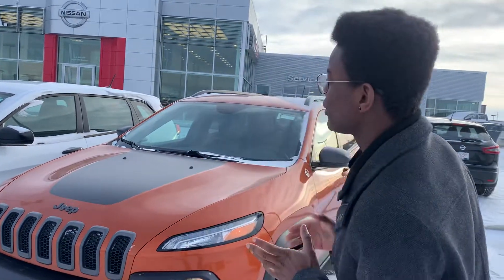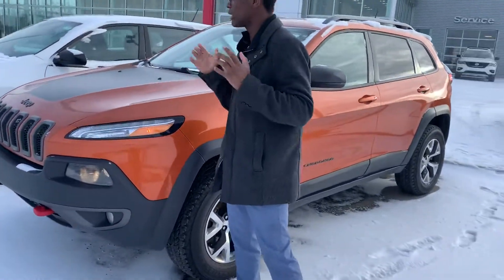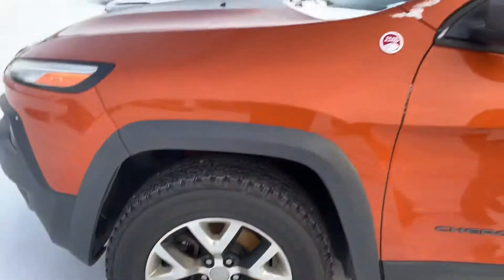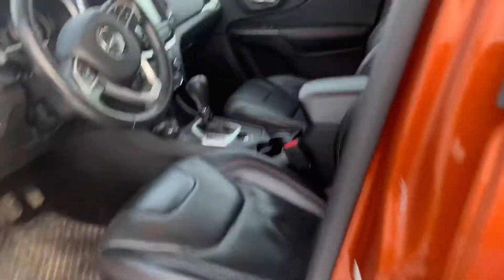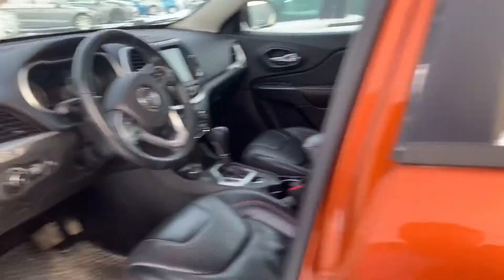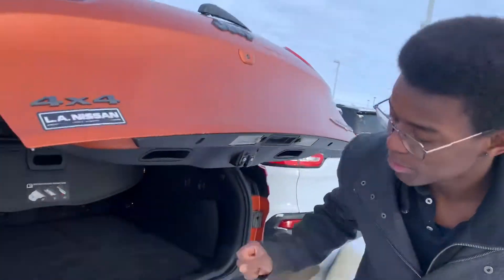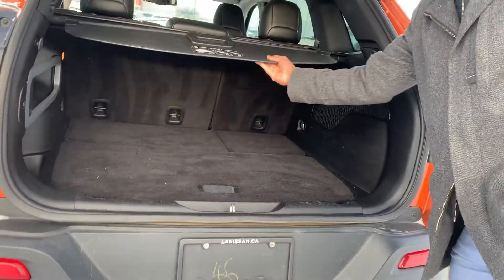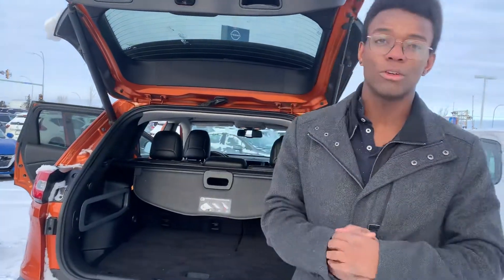Trailhawk for Darryl!